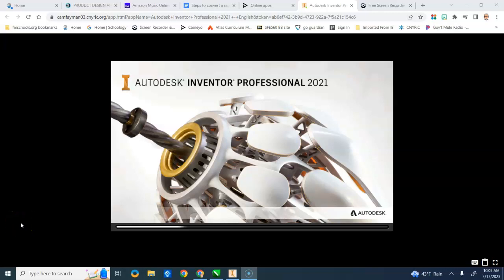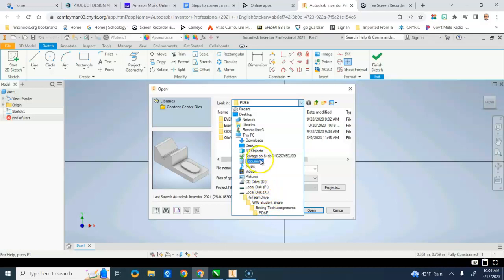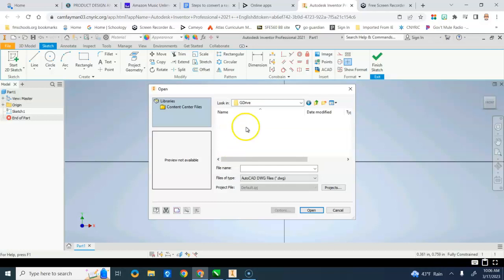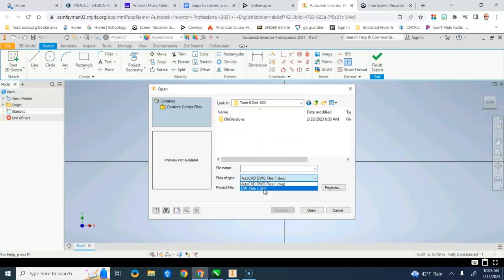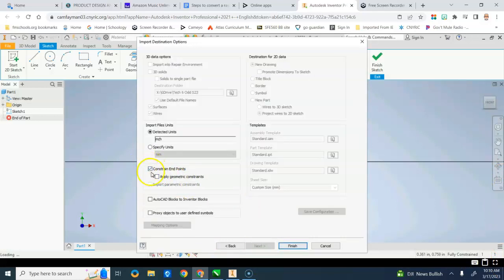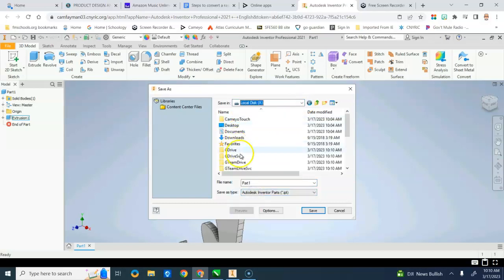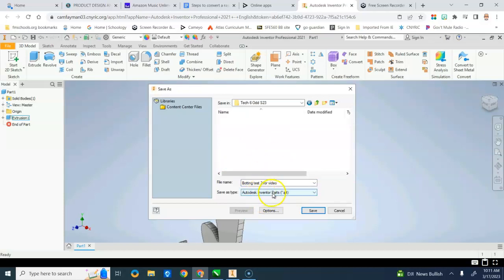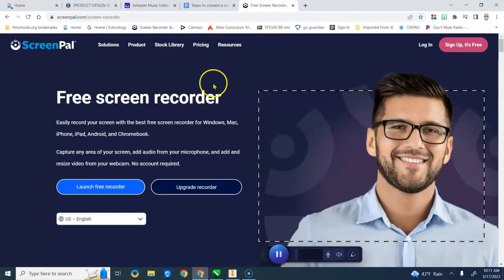retrieving and saving to Google drive through Cameyo